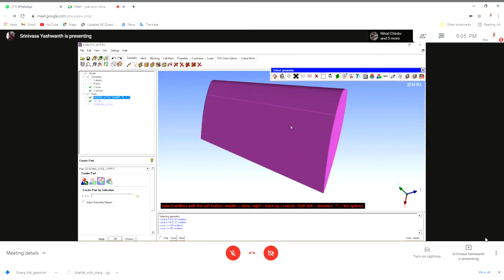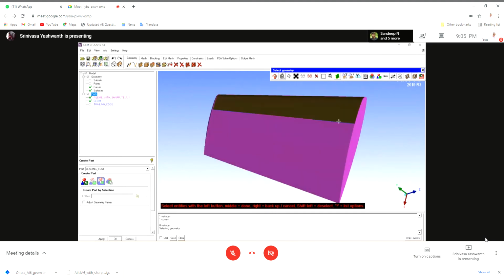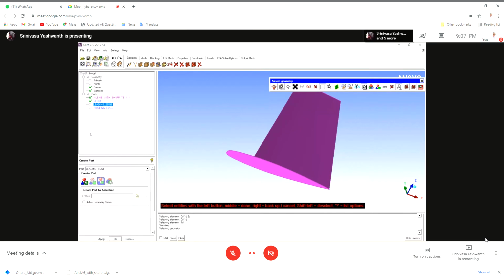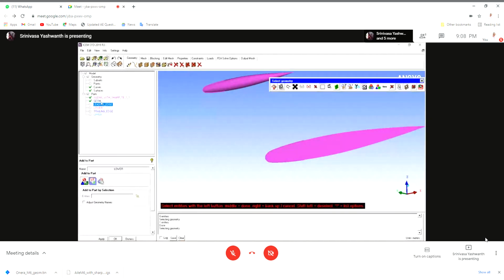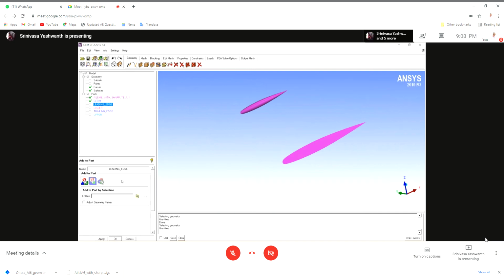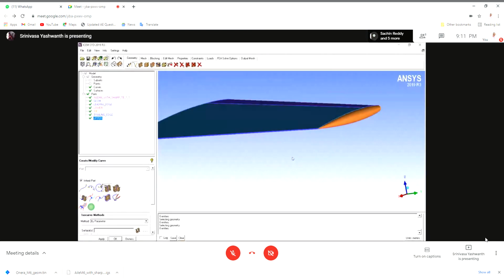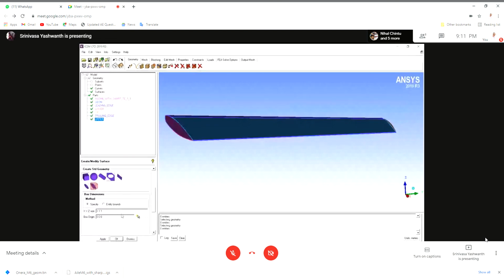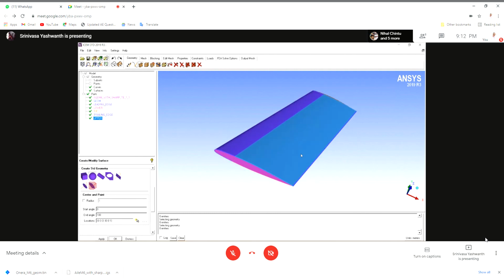Meet yba pxwv omp Google Chrome 2021 03 17 21 02 26